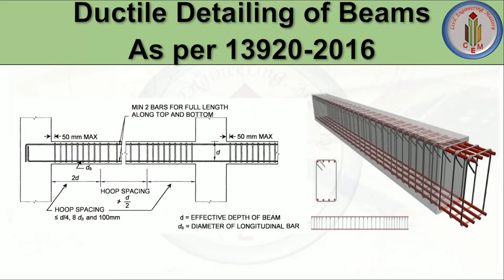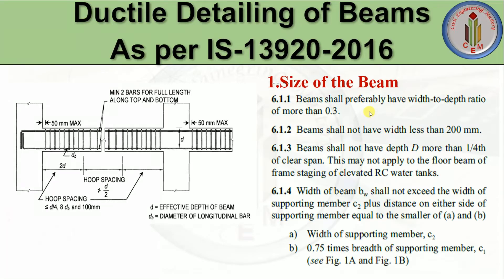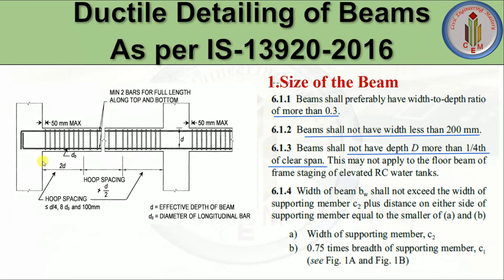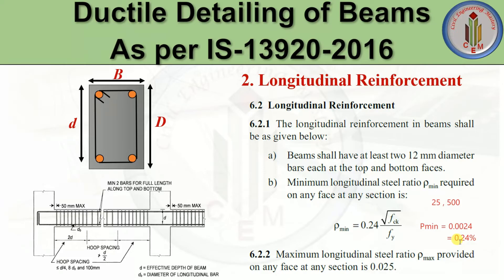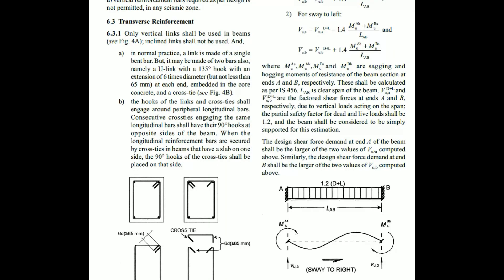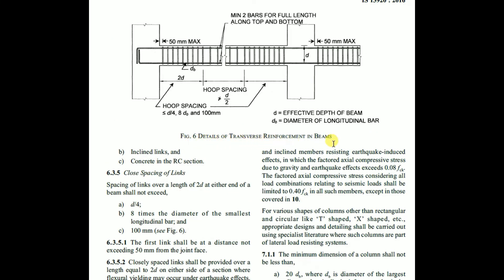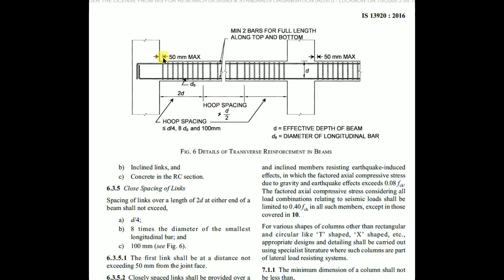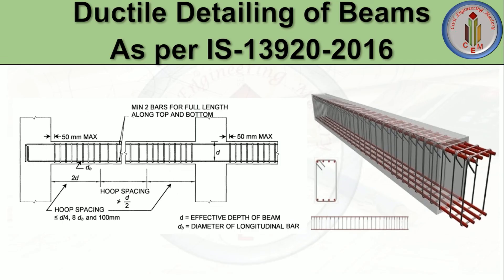Ductile detailing of Beams as per IS-13920-2016 |Beam detailing as per IS-13920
Hello Friends,
This video explains the ductile detailing of beams as per IS-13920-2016, which includes the size of the beam, longitudinal reinforcement, splicing of longitudinal bars, and transverse reinforcement.